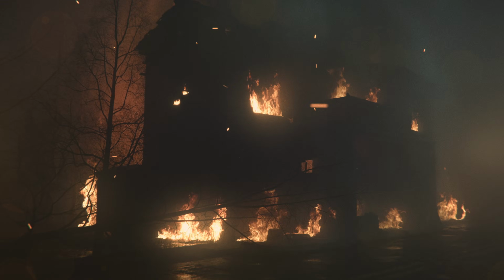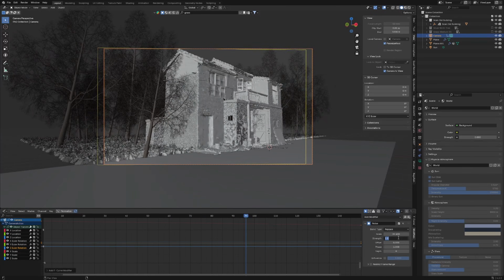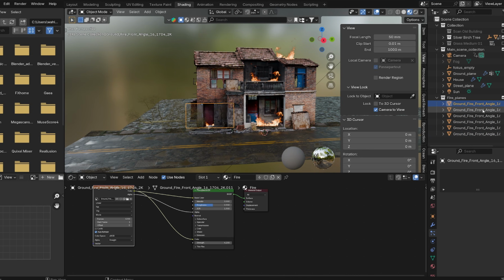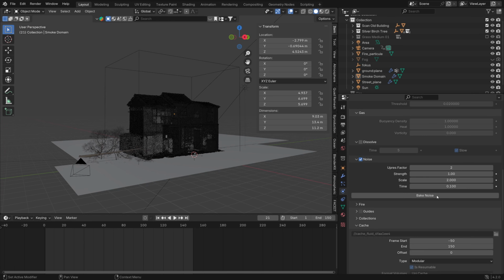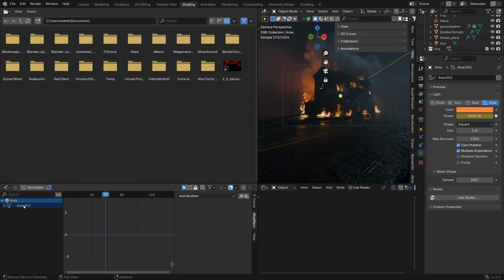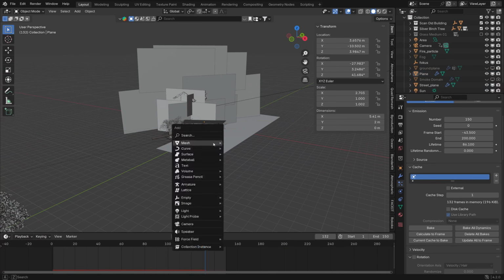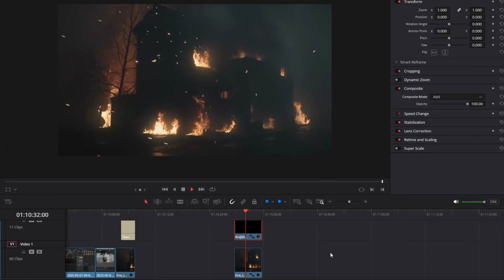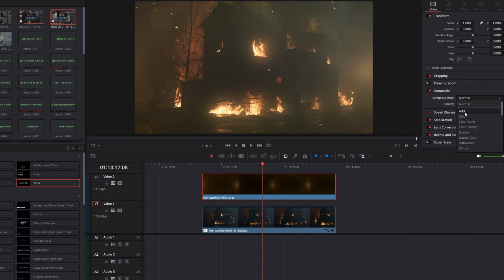Cinematic Fire Tutorial in Blender - Step by step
Learn how to create a stunning Cinematic Fire Scene in Blender with this step-by-step tutorial! Perfect for beginners and intermediate users looking to improve their visual effects and animation skills.

Add-ons you should have for Blender!

Another way to support my journey!

"Animatable breathes life into imagination—one frame at a time!"